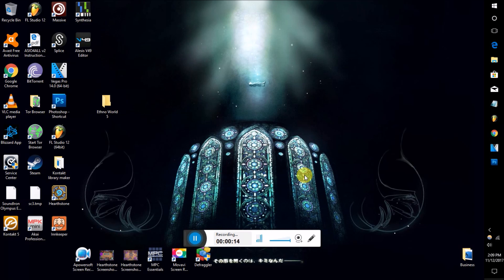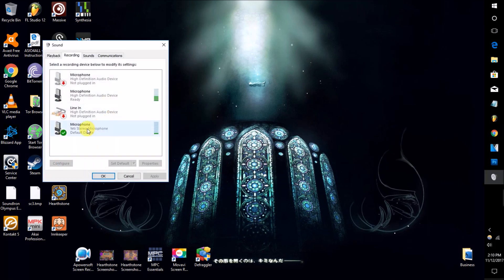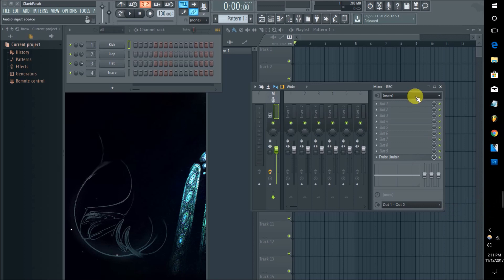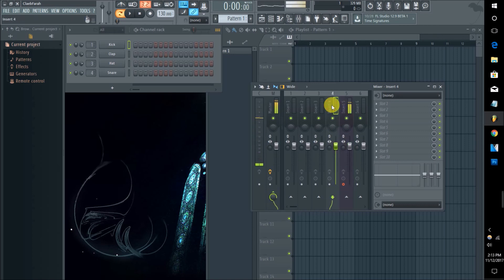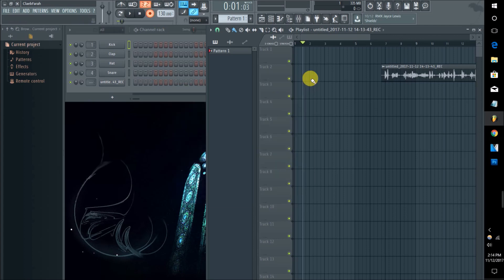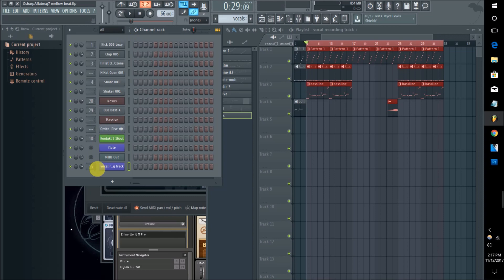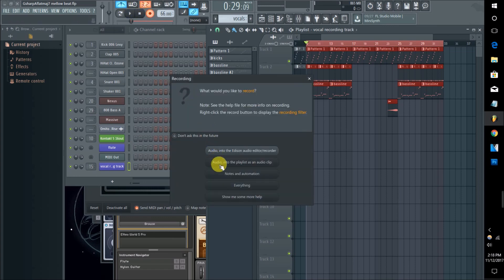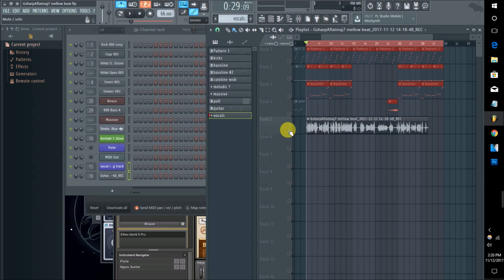FL Studios How to Set Up and Record Using Your (USB) Blue Yeti Mic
In this video, we will be covering the basics of setting up your Blue Yeti (or any USB mic) to be used with your FL Studios Program. Have any more questions?